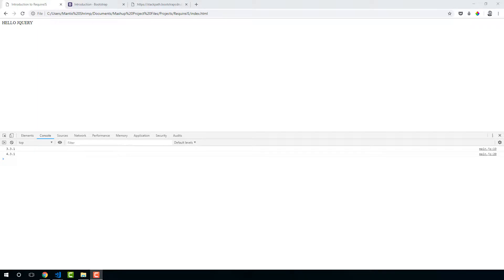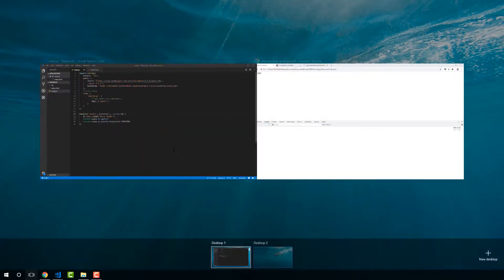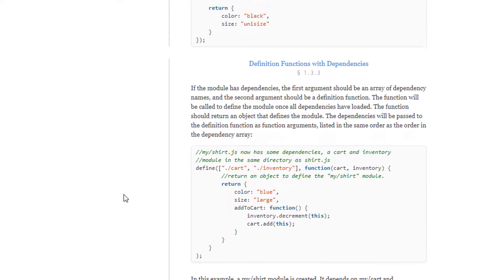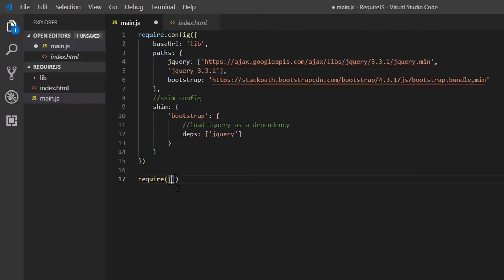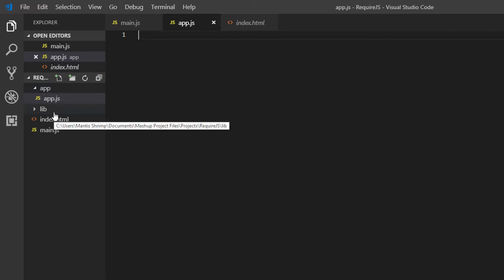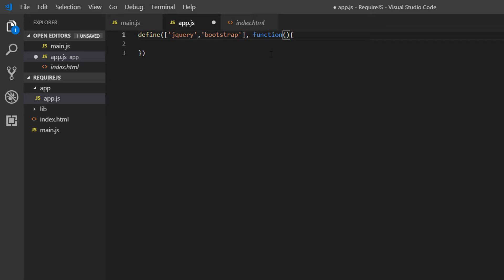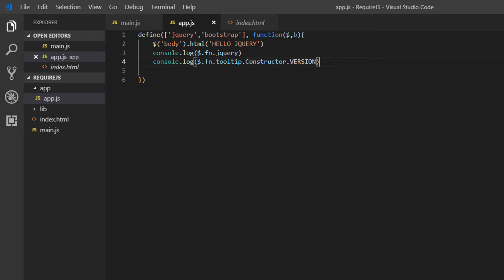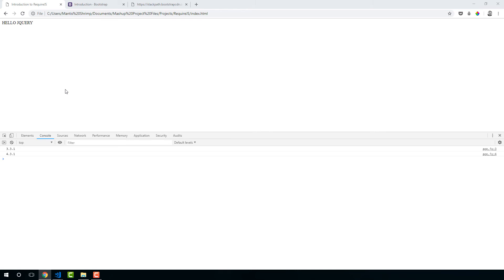Qlik Sense Mashups | Require JS & Loading the Capability APIs #6 - Define Function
For a full course covering all you need to master Qlik Sense Mashups head